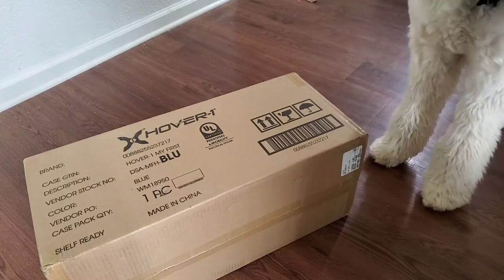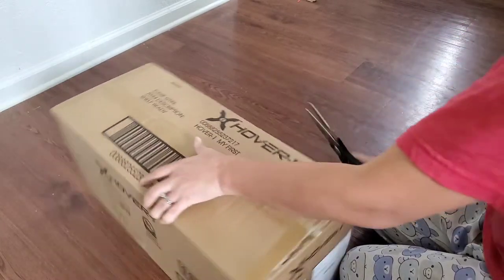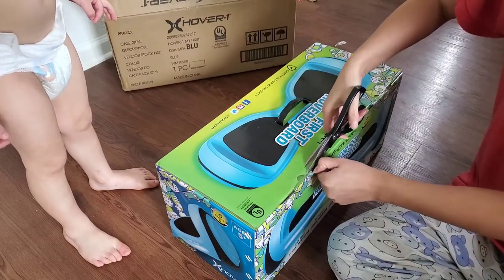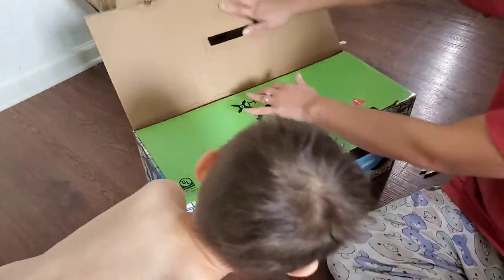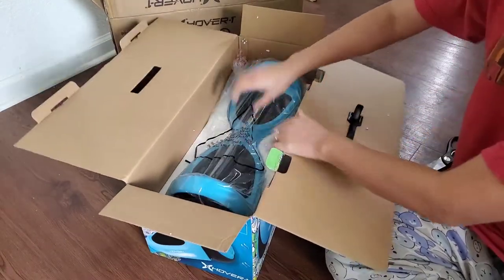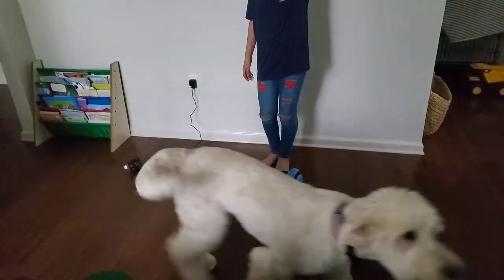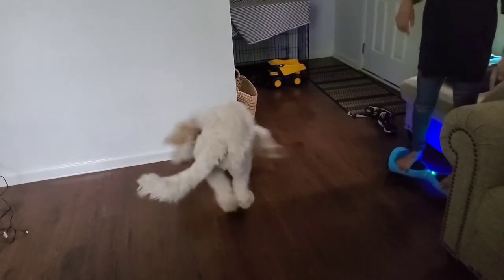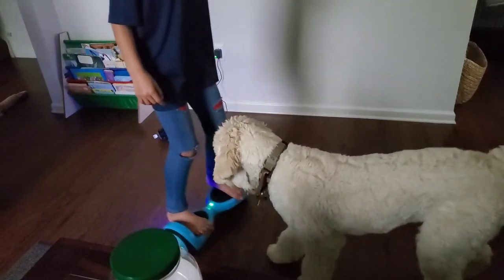Hover-1 My First Hoverboard [Walmart Exclusive Review]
Walmart Spark Reviewer Program exclusive: Hover-1 My First Hoverboard! Recommended for ages 5+ and a maximum weight of 80 lbs., with a shorter wheel base, non-slip foot pads, 6.3 inch tires, and a top speed of 5 mph. Has a 150w motor, a rechargeable lithium-ion battery that gives a 3 mile range, and front LED lights. As the name implies, this is great as a first hoverboard for kids!